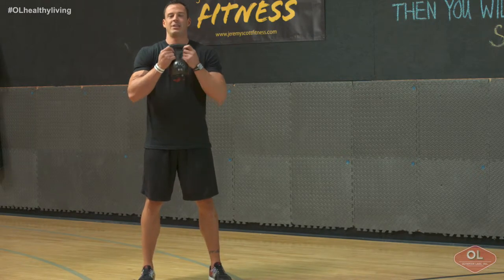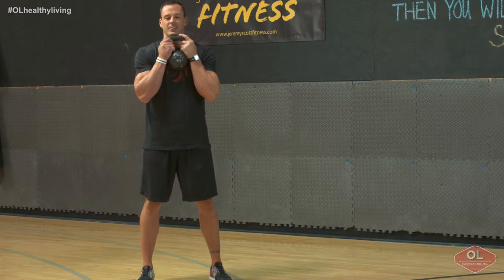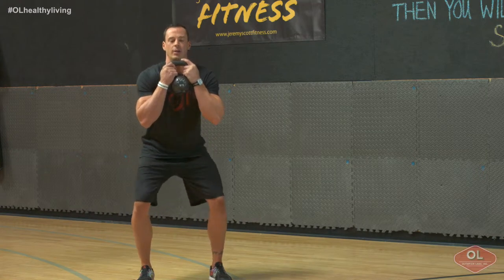Kettlebell Goblet Squats - OL Healthy Living Quick Tip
OL Healthy Living Coach Jeremy Scott walks you through the goblet squat using a kettlebell.